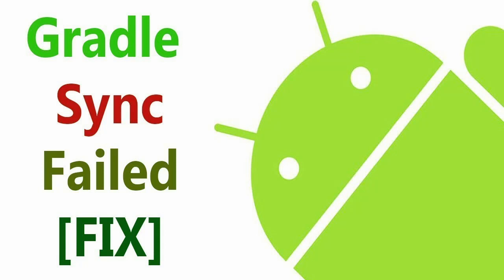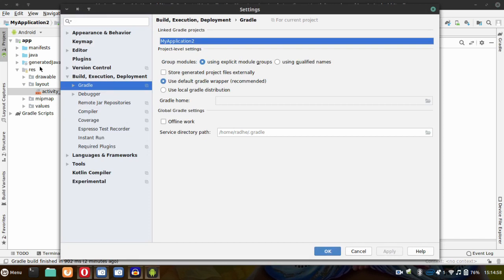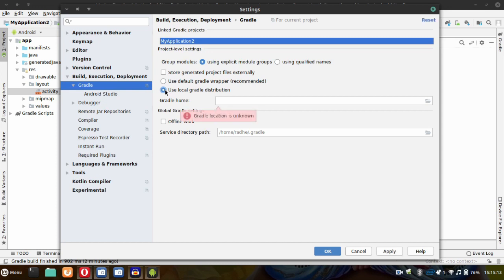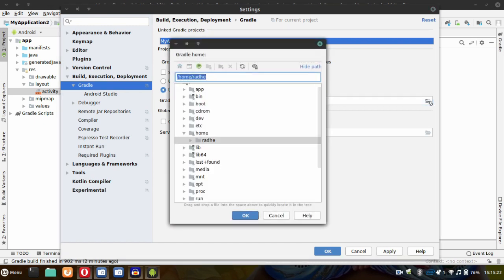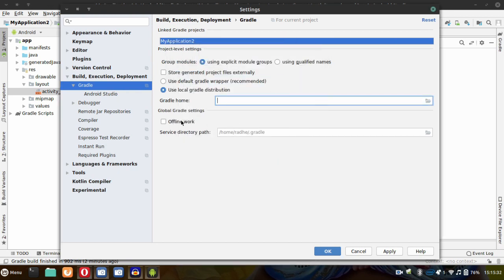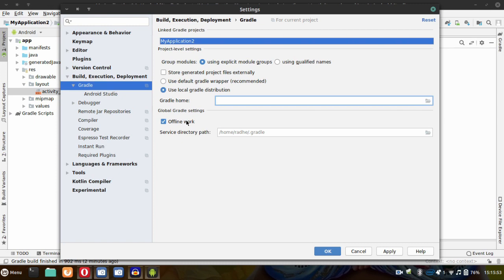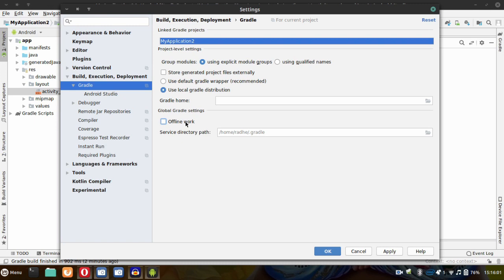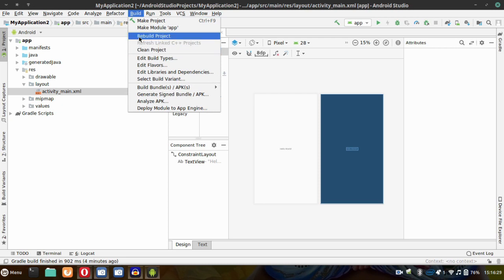[FIXED] Gradle Sync Failed Error | Android Studio 3.3 Tutorial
In This Video I'm Gonna Fix Gradle Sync Failed Error In Android Studio 2.3.3.

gradle sync failed connection timed out connect consult ide log for more details (help show log), gradle sync failed unable to start the daemon process, gradle sync failed cause error in opening zip file consult ide log for more details (help show log), gradle sync failed cause jcenter.bintray.com, gradle sync failed unknown host \u0027services.gradle.org\u0027, gradle sync failed ndk not configured, gradle sync failed cause error in opening zip file, gradle sync failed in android studio 2.3.3,

My smartphone
My Tripod
Selfie Stick

To get latest news and updates on Bigg Boss 13, follow our